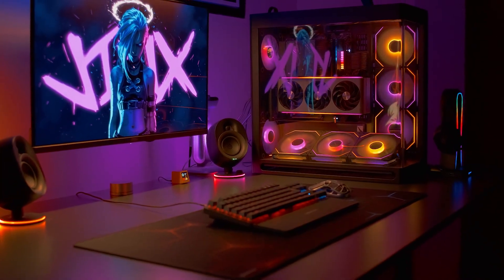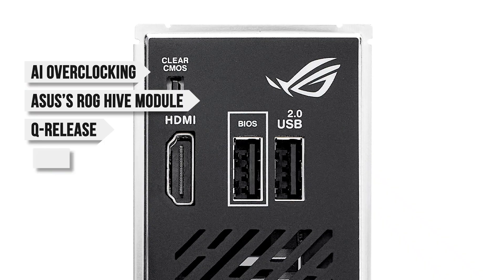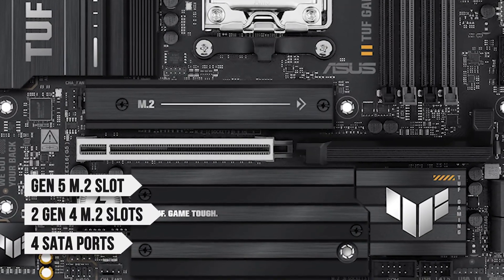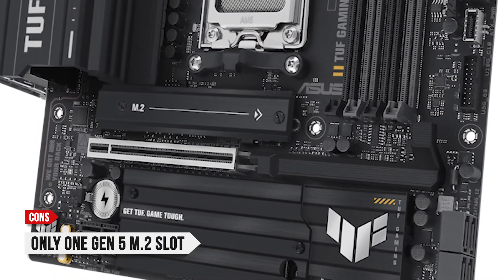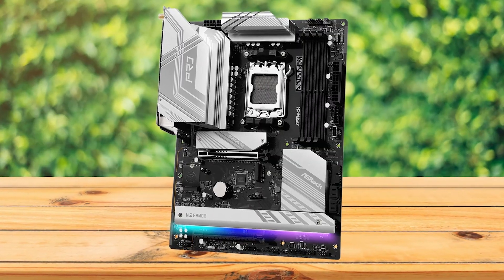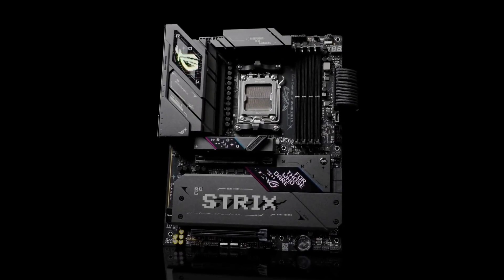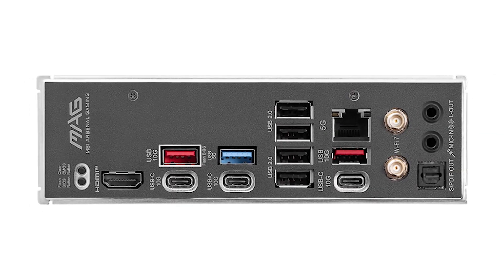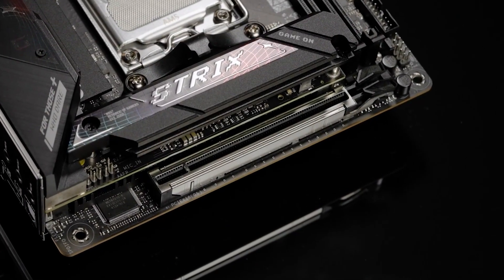Best B850 Motherboards (Fall 2025) ✅ Budget, Premium, ITX, mATX & Top Pick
The Best b850 motherboard in 2025 — quick picks for budget, premium, micro-ATX, mini-ITX and our Top pick. Find the best deals below:

[paid links]

[paid links]

[paid links]